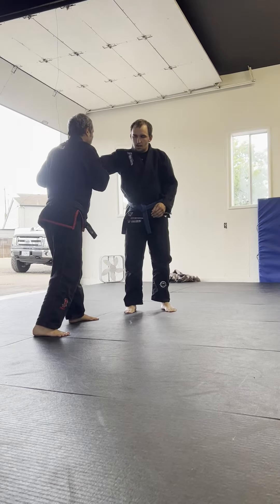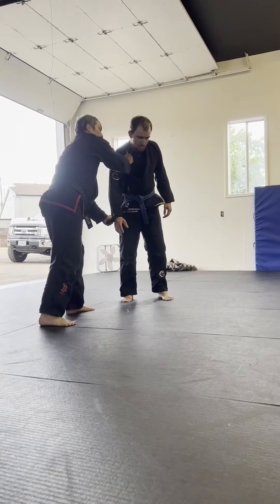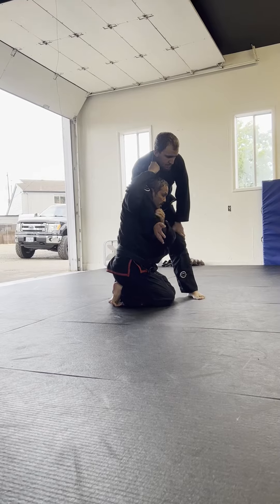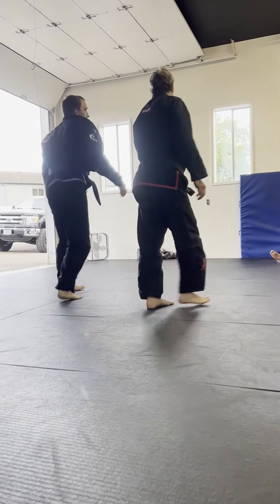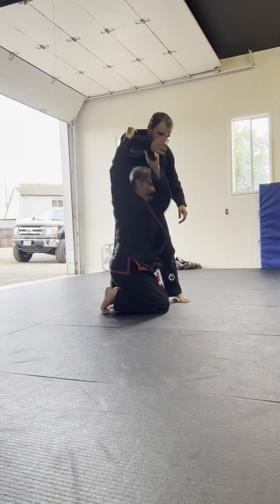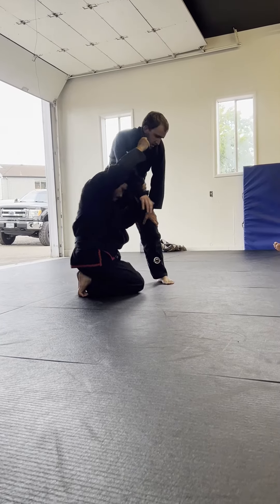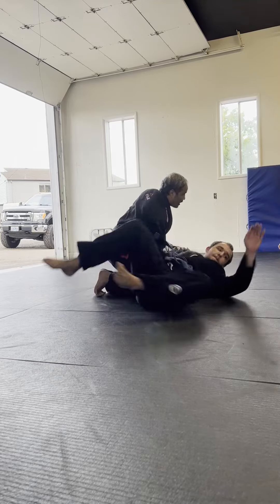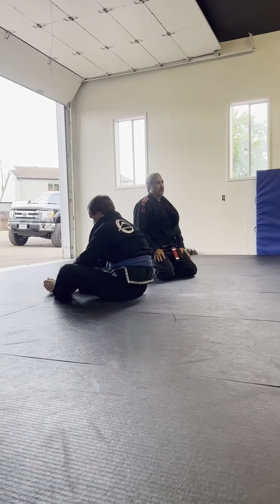Reverse Kata Guruma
Oregon Triad BJJ Class 09/15/2022 - Reverse Kata Guruma. Here is a nice version of Kata Guruma from a cross grip where I don't grab the legs. Notice that I don't put my opponent's weigh on my neck. I put it on my shoulder. This is a similar to a fireman's carry in wrestling except I move in from the outside in to throw.